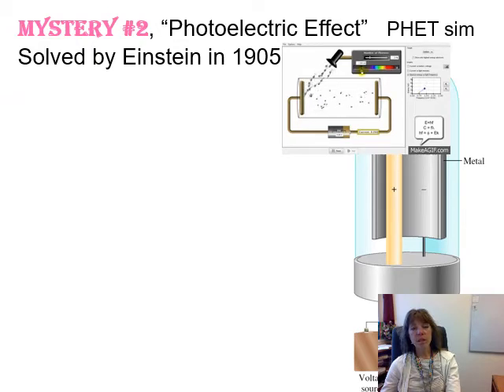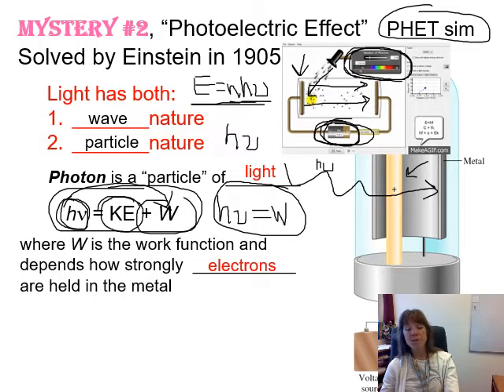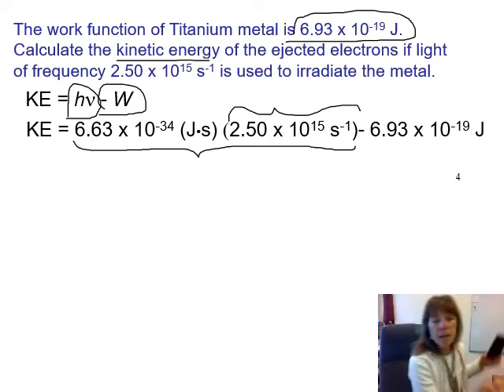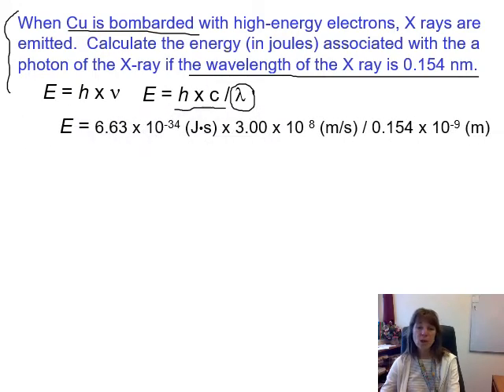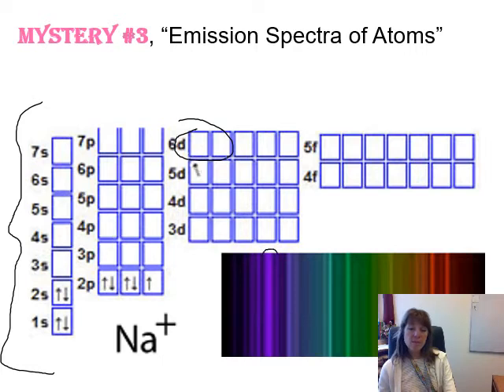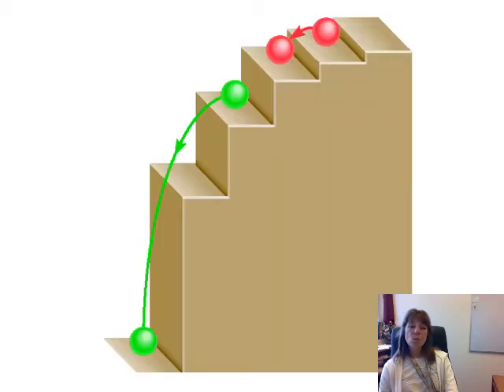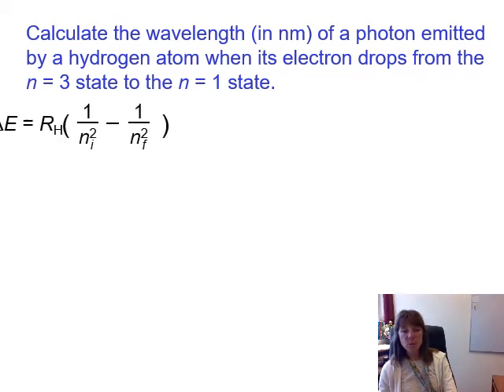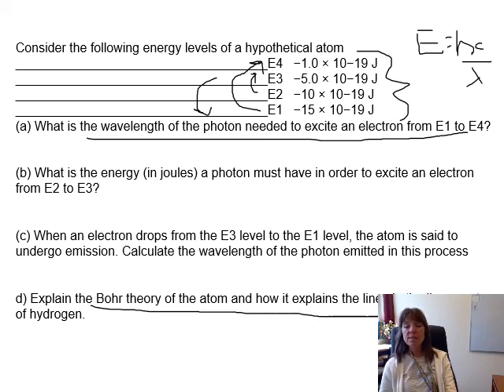Chapter 7 ppt video 7 2 3